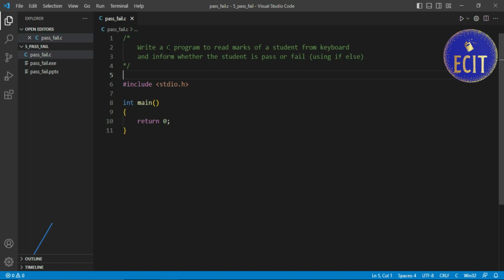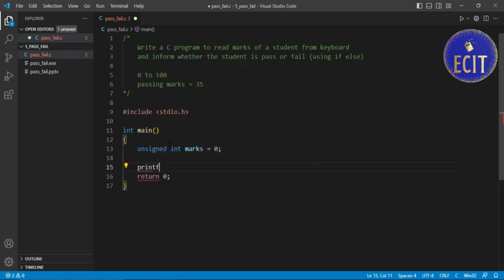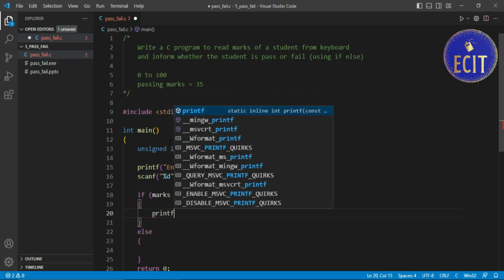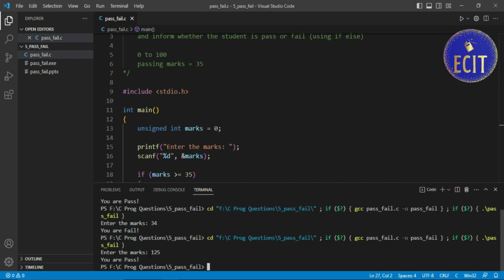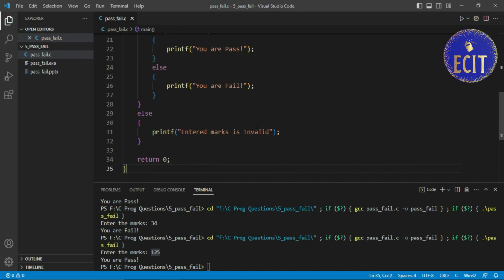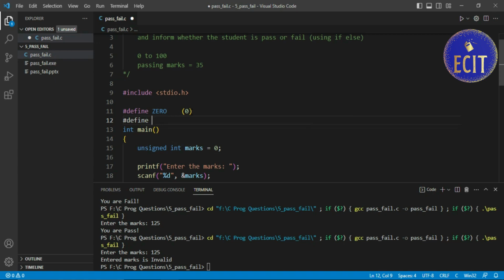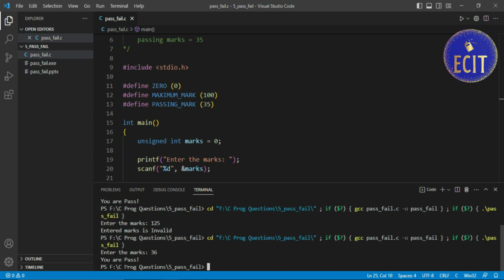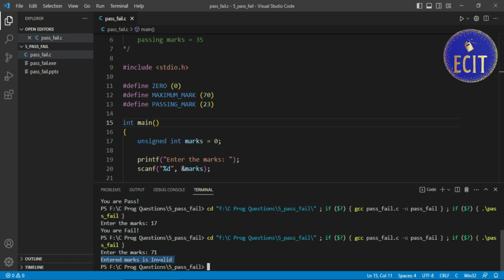C Program to Find Whether Student Is Pass or Fail Using If Else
Write a C program to read marks of a student from keyboard whether the student is pass or fail( using if else). gtu 3110003